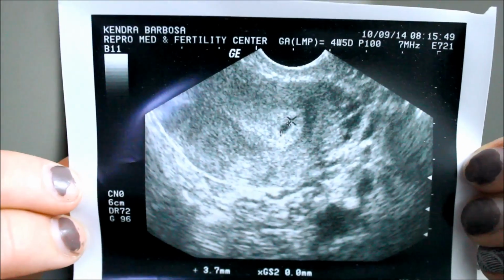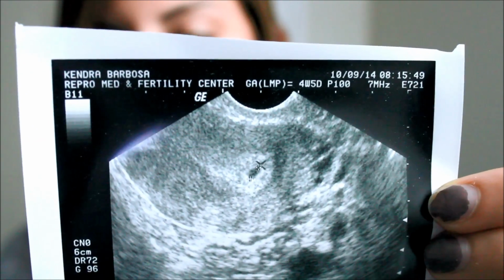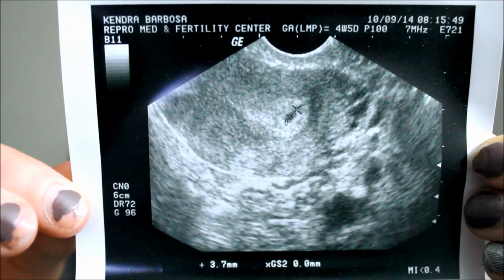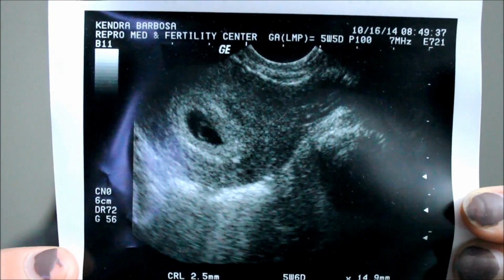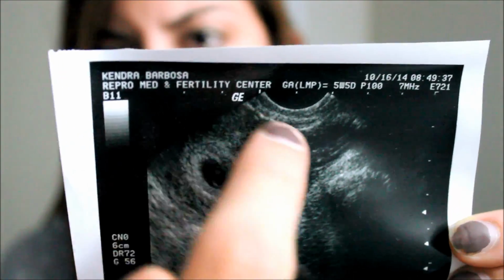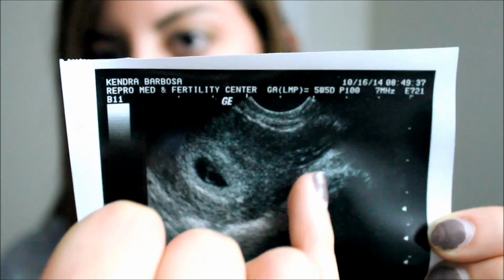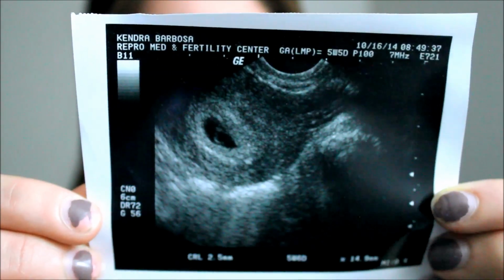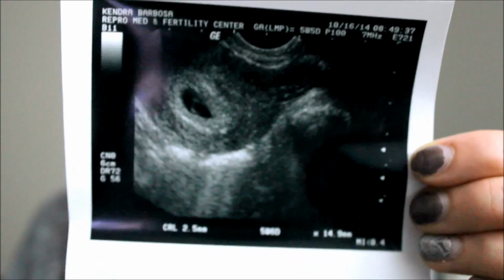IVF Success: Weeks 4, 5, & 6 Pregnancy Update!!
Hey Friends!
I still can't believe I'm finally pregnant!!

Finally making an update! If you watched the video, you know I've had no motivation to do anything so I'm glad I got this done! I really want to update you guys every week of my pregnancy to inform you on what's going on and to document this experience!
Thank you all for sticking with me and showing me so much support, xoxo!
Please go show her some love and support! I know she would for you!